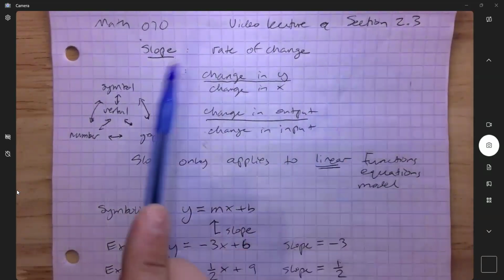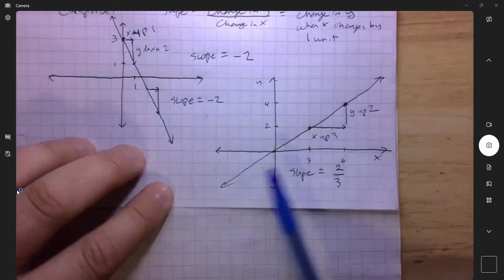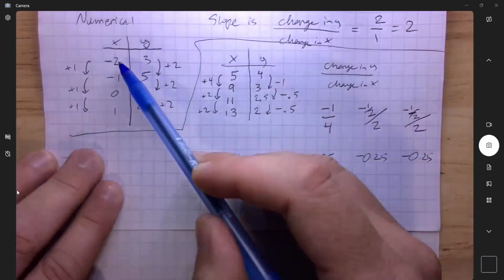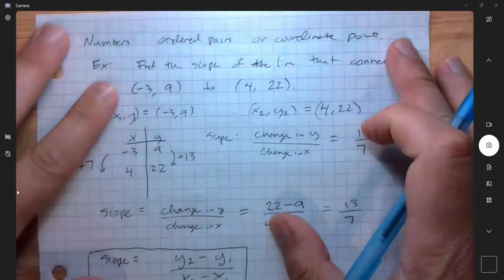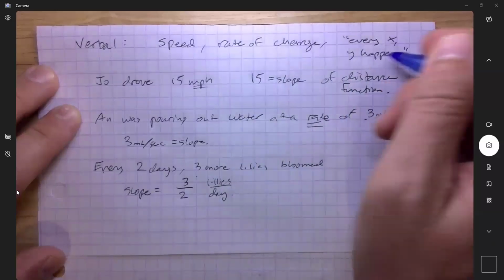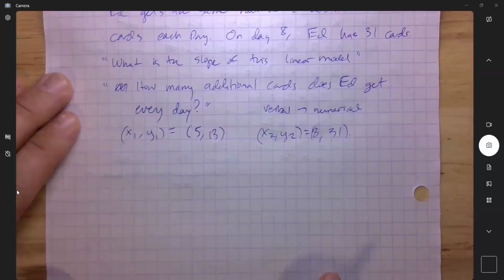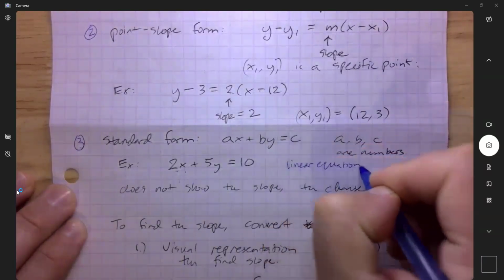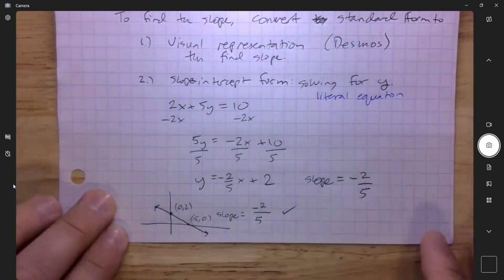Math 060 Section 2.3